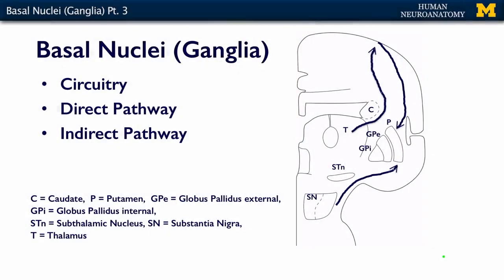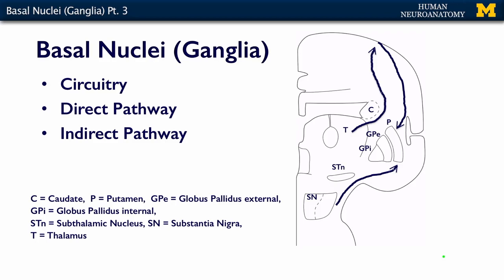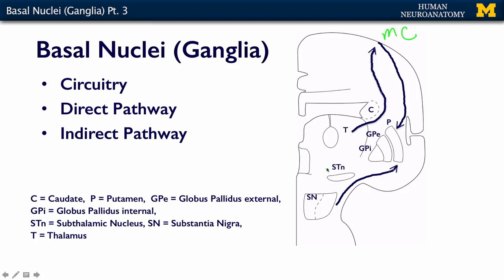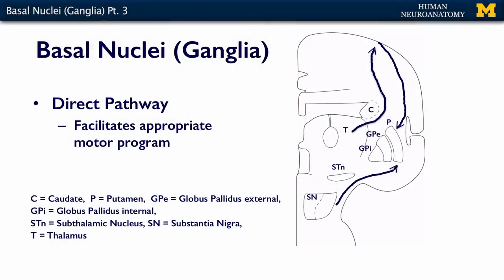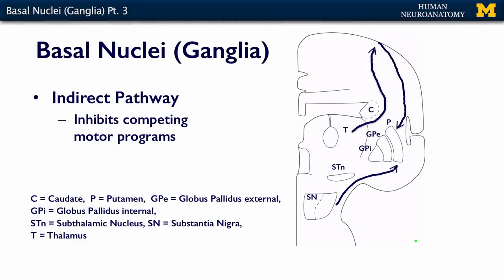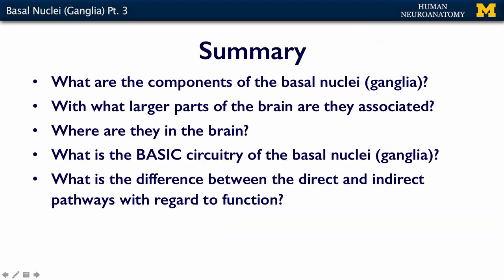Nervous System: Motor System - Basal Ganglia (pt. 3)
A short lecture by Dr. Kelli Sullivan introducing students to the basal ganglia of the human body.